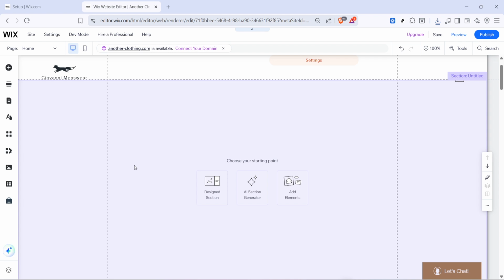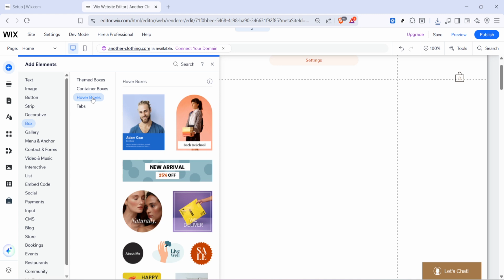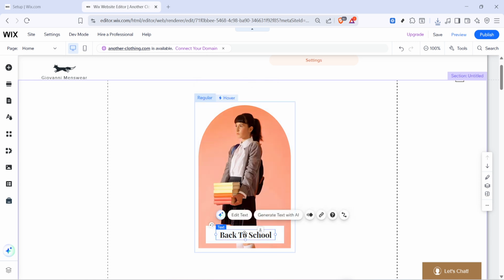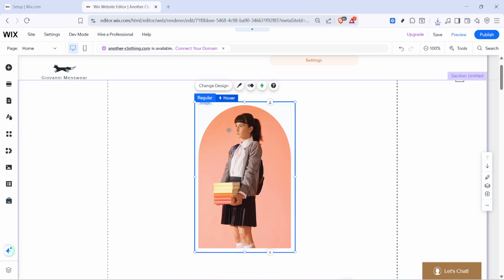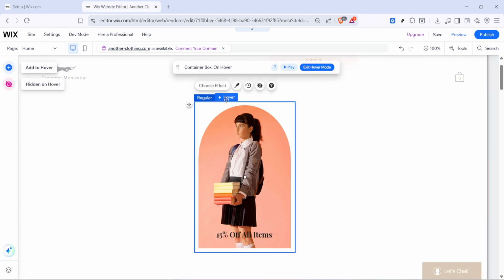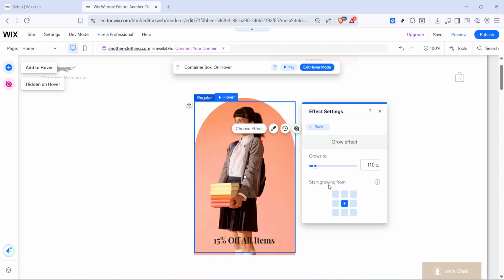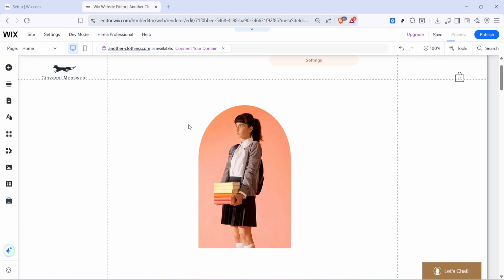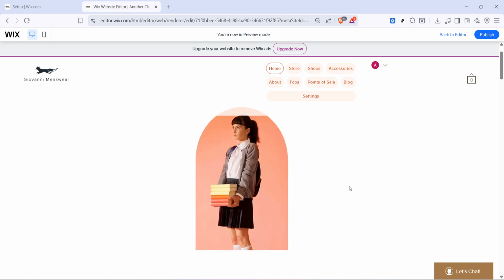How to Add Image Zoom Hover Effect on Wix (Step By Step 2026)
How to Add Image Zoom Hover Effect on Wix